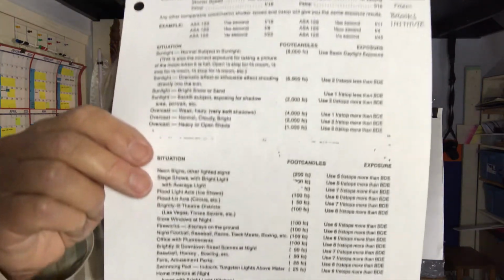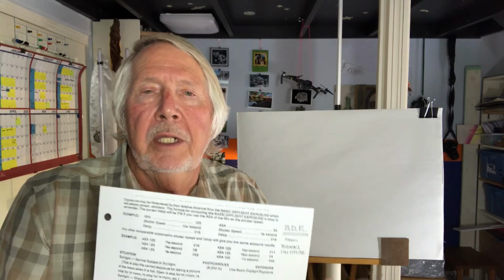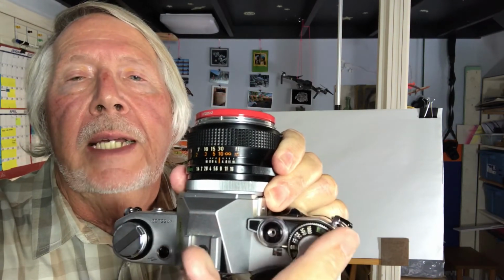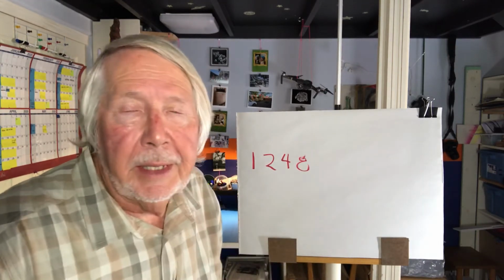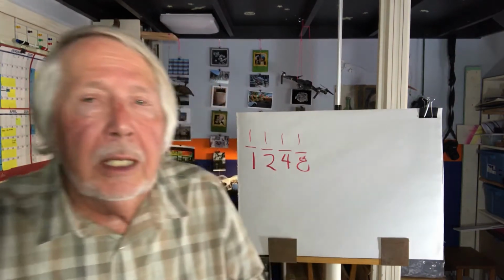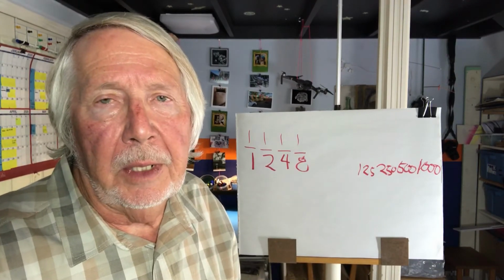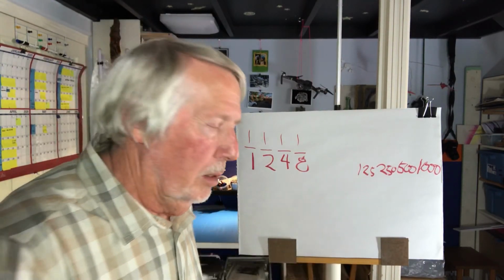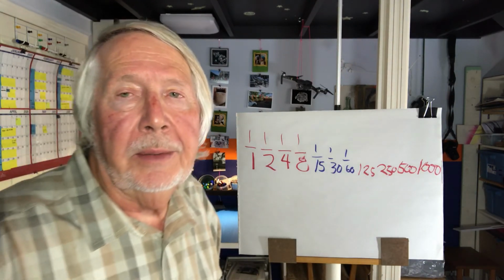Basic exposure theory - Part 2 of 4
f16 rule or Basic Daylight Exposure